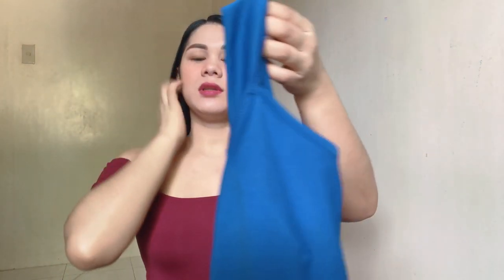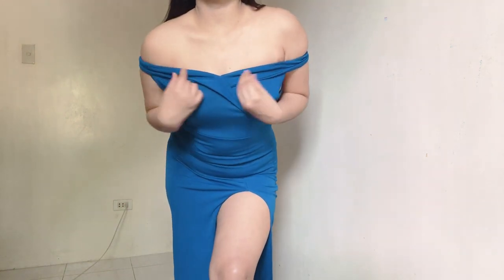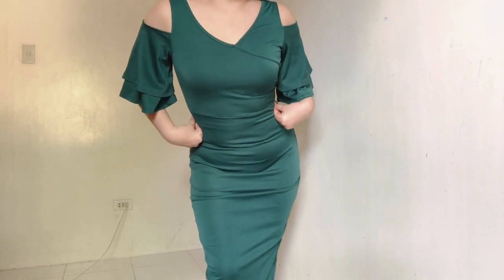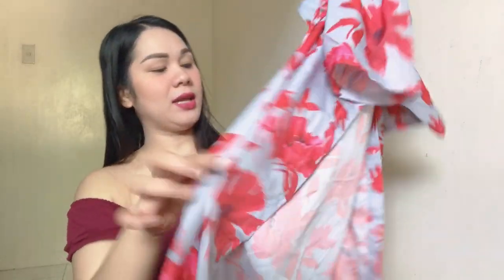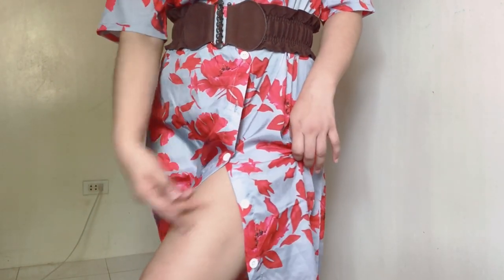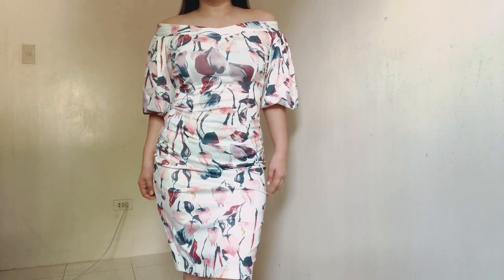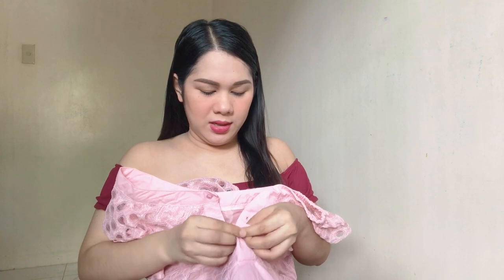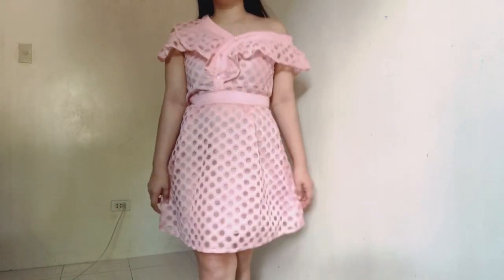Formal dresses try on haul